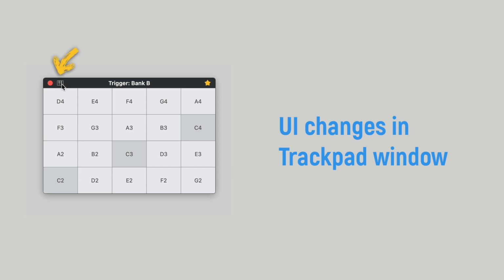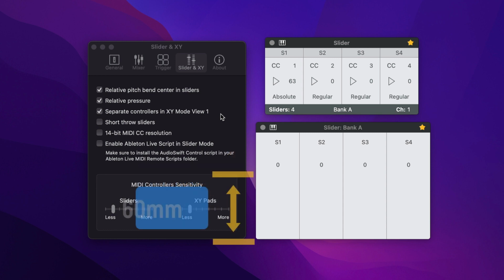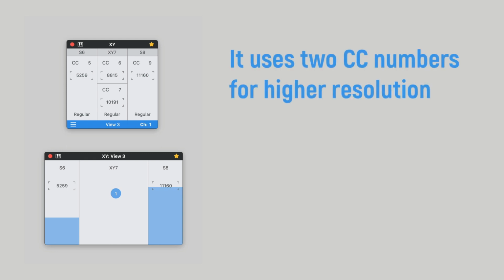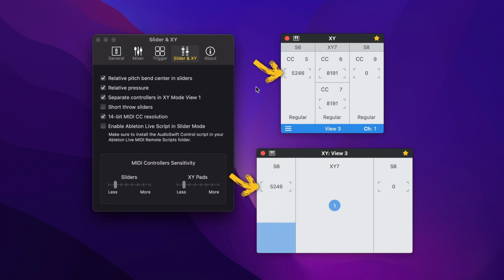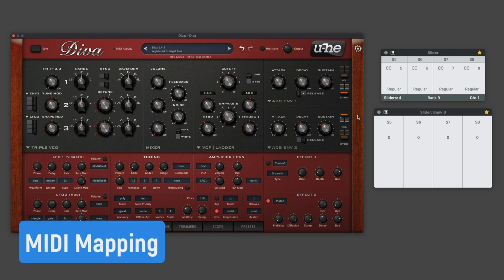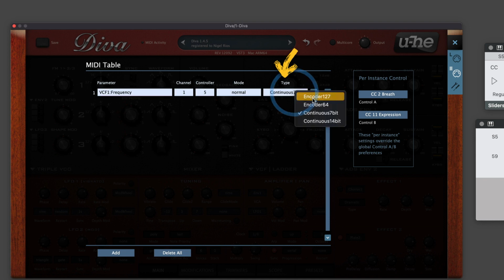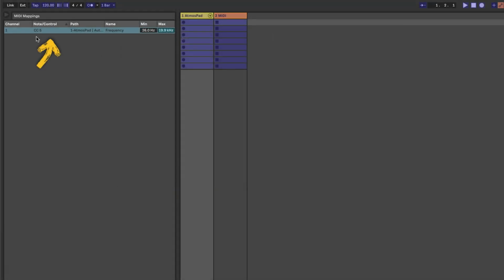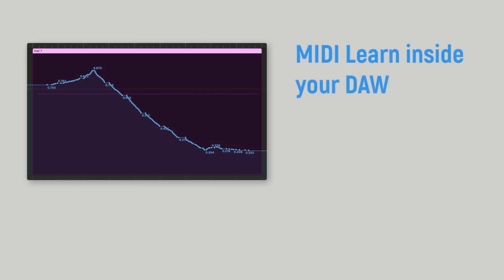What's New in AudioSwift Version 2.3.5 Beta? - Now with 14-bit MIDI CC Support!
This new beta version includes UI changes for the Trackpad window, an update of the Ableton Live Script, short throw sliders and support for 14-bit MIDI CC resolution in sliders and XY pads.

Download this new beta version and the update for the Audio Script

00:00 UI Changes
00:20 Trigger Mode Changes
00:45 AudioSwift Control Script 1.1
01:17 Short Throw Sliders
02:36 14-bit MIDI CC
05:36 U-he plugins MIDI Mapping
07:27 Ableton Live MIDI Mapping
08:31 Logic Pro MIDI Mapping
09:13 Final Words